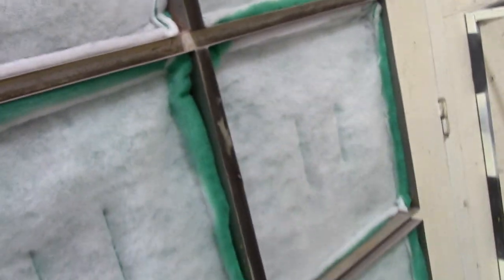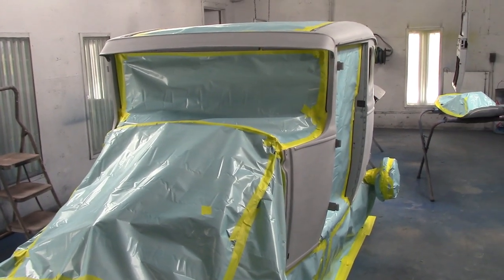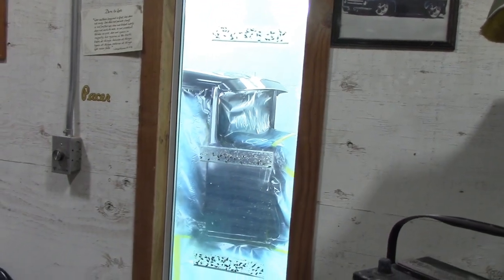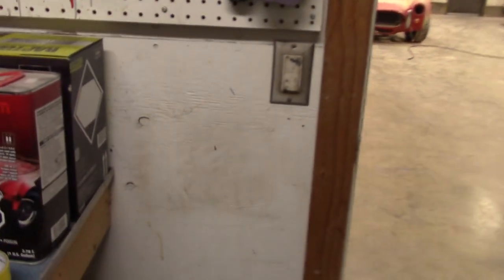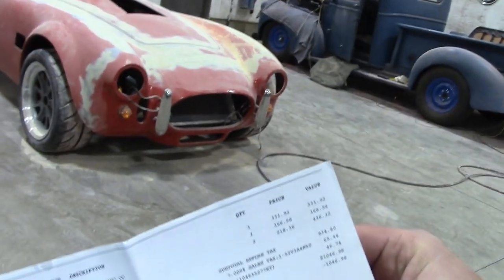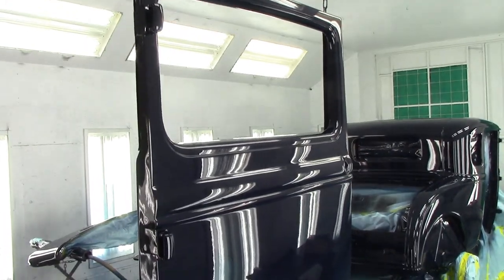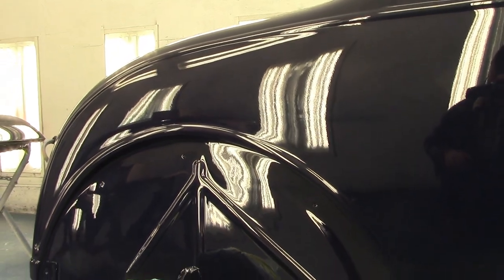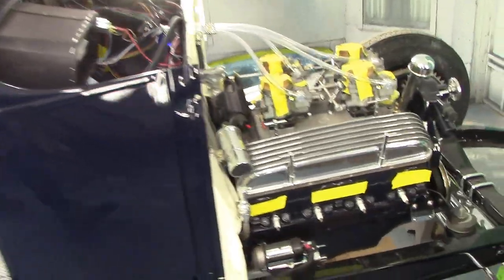Painting My Hot Rod 31 Ford Coupe Factory 1931 Anthracite Blue / Black